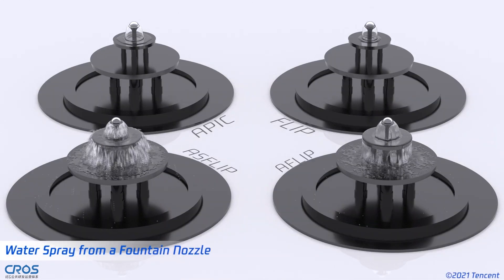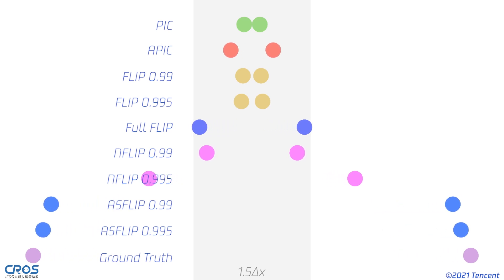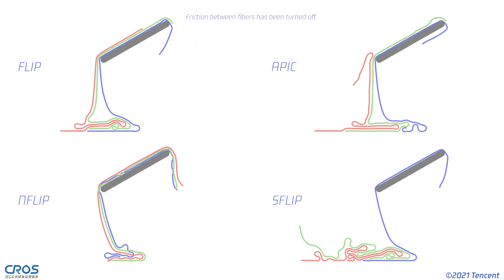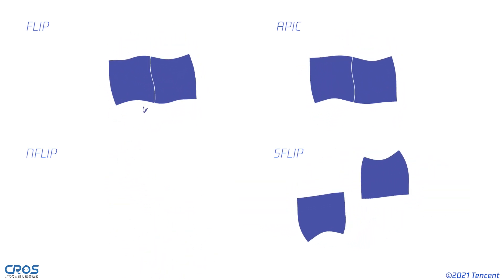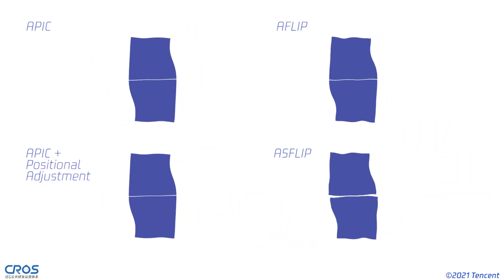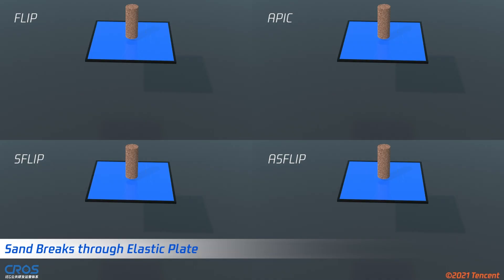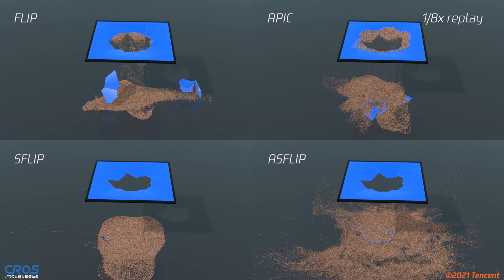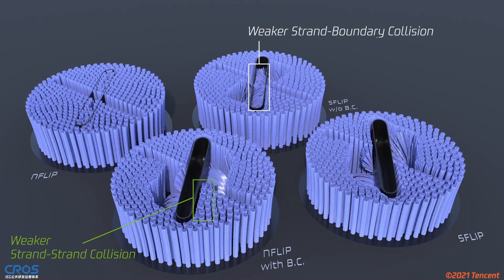Revisiting Integration in the Material Point Method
A Scheme for Easier Separation and Less Dissipation

SIGGRAPH 2021